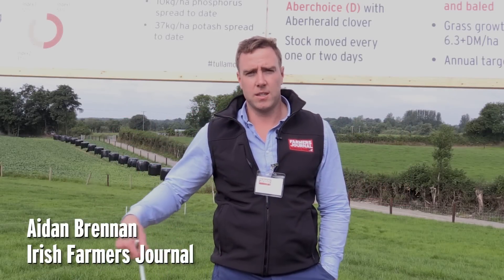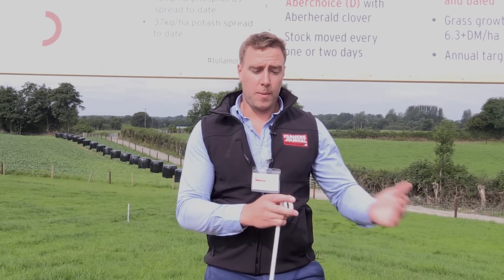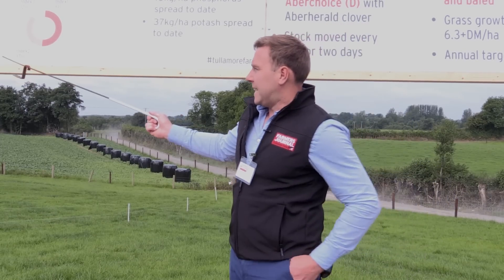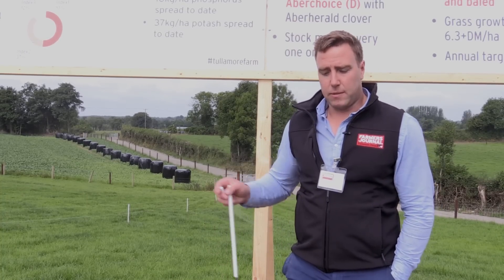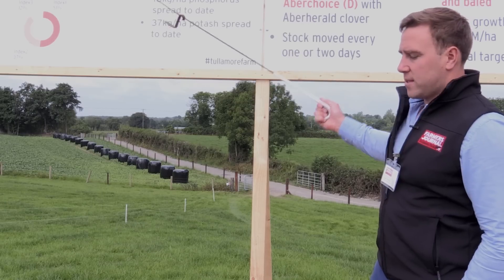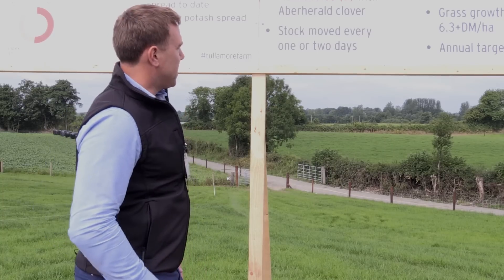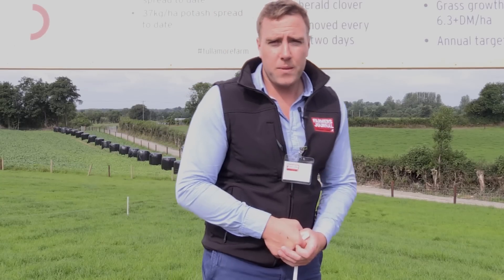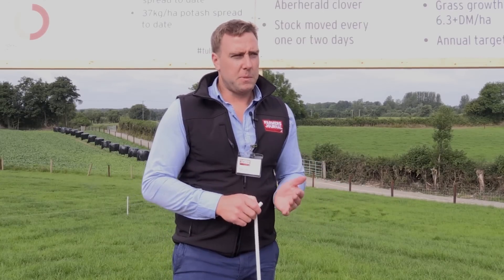Tullamore Farm open day – soil fertility and grassland management